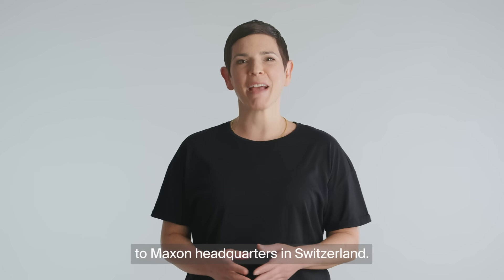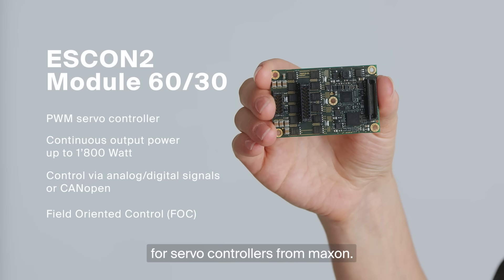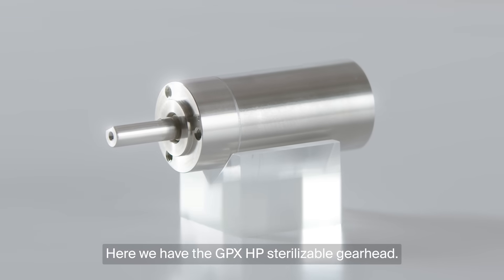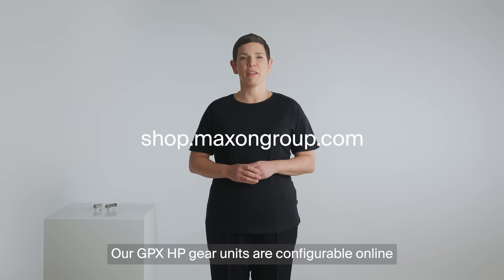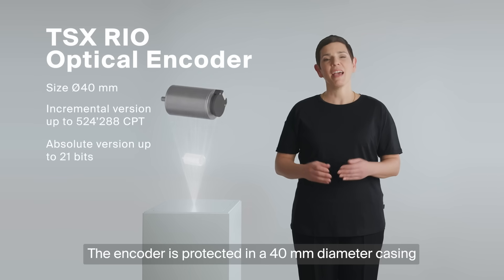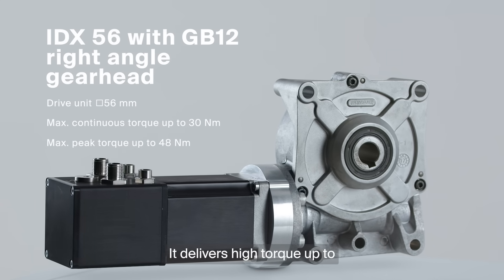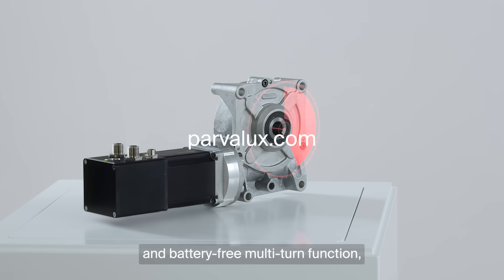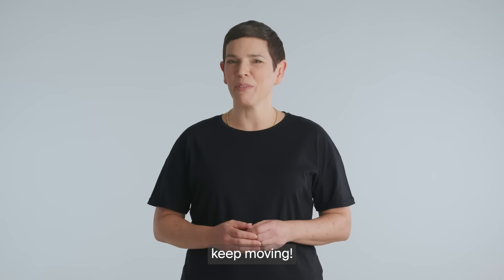maxon product news 2023 - better controllers, sterilizable gears, strong industrial drives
Lynn Braunschweig, Project Manager at maxon, presents the new ESCON2 Module 60/30 servo controller with CAN bus interface and I/O commanding, the GPX HP sterilizable gearheads in sizes 16 and 22 mm, the new through shaft optical encoder TSX RIO with a resolution of 524 288 CPT and finally a new combination of an IDX 56 industrial drive with the GB12 right angle gearhead from Parvalux and ENX 22 EMT absolute encoder.